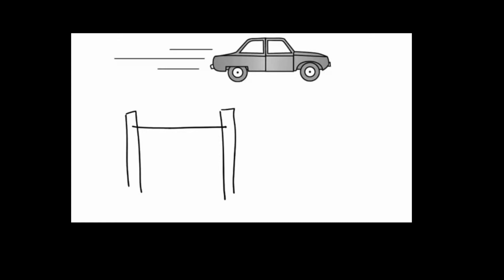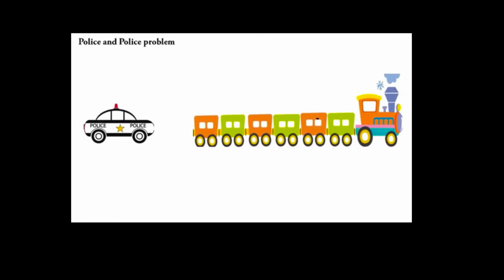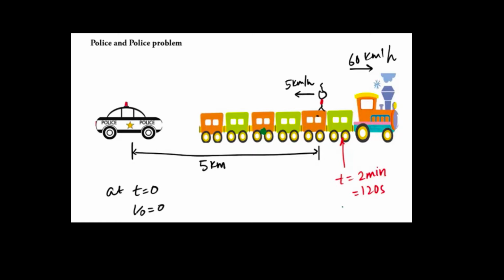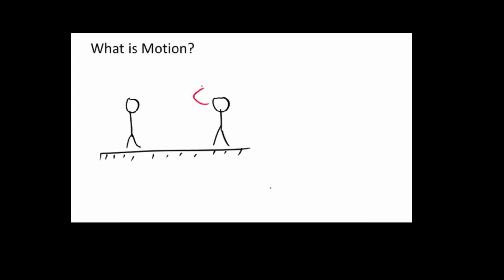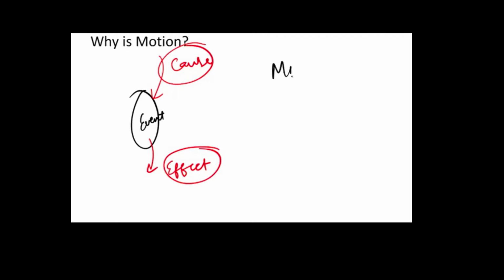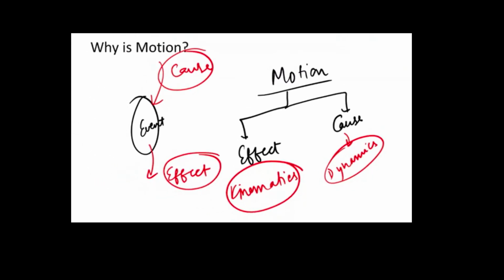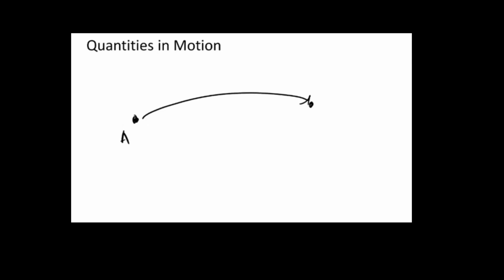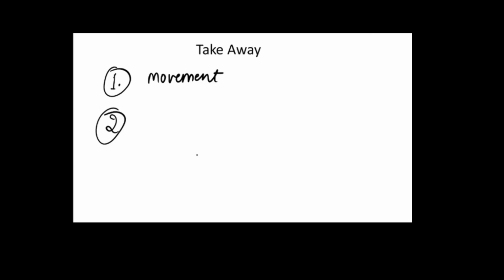SL Physics -- Motion -- i Introduction to Motion | CBSE | ICSE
1st video on Motion.

Motion
1. Introduction
2. Quantities in Motion
3. Uniform Motion
4. Uniformly accelerated motion